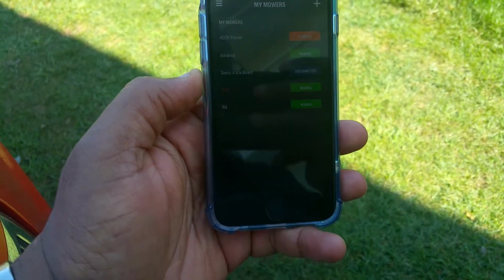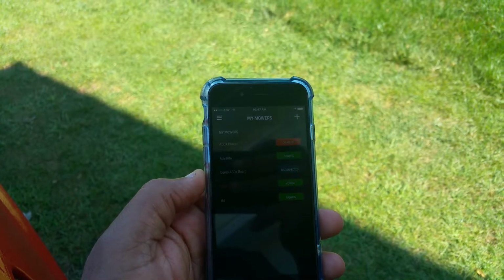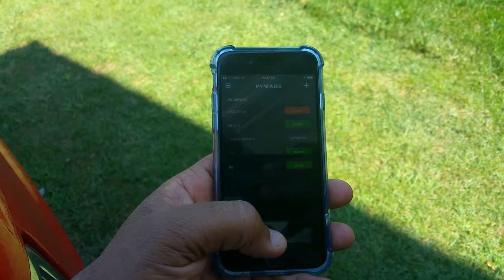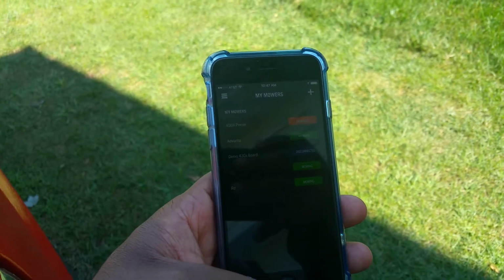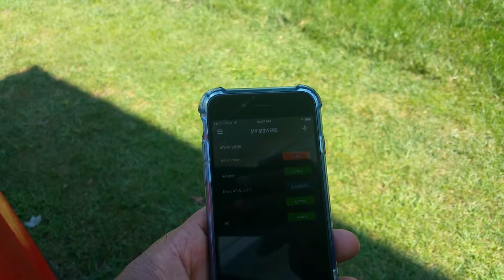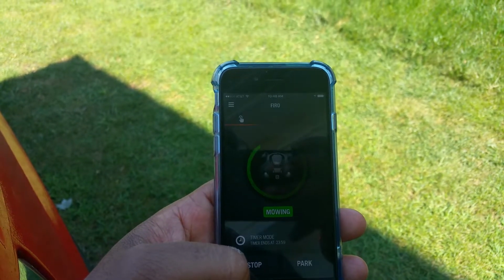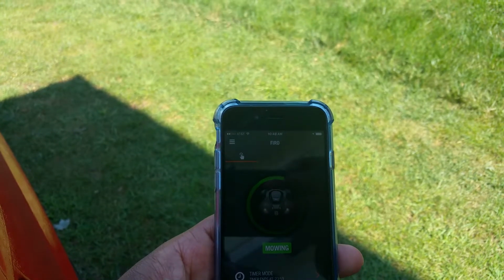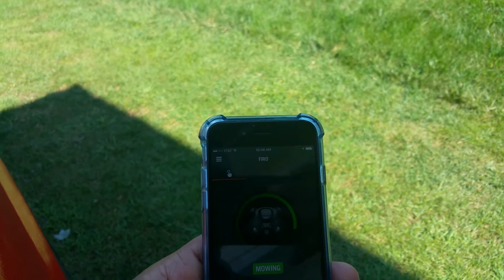Automower Connect App My Mowers